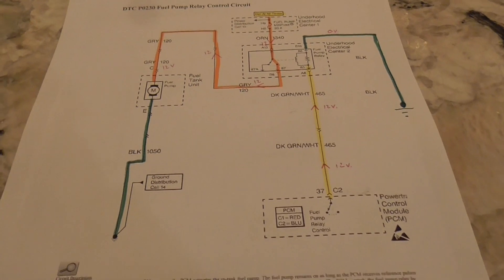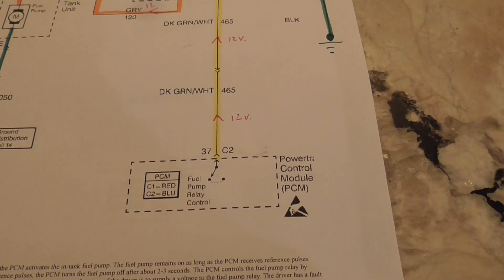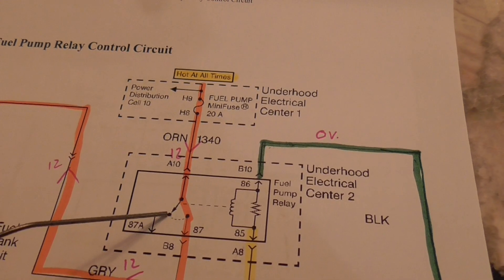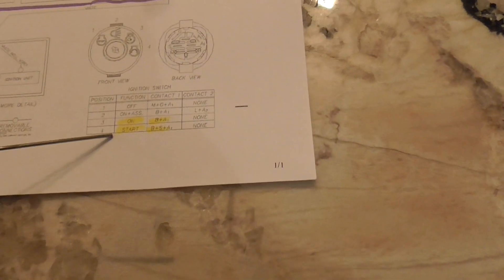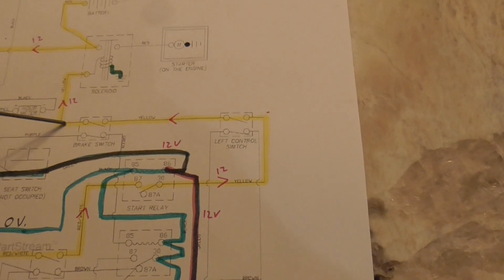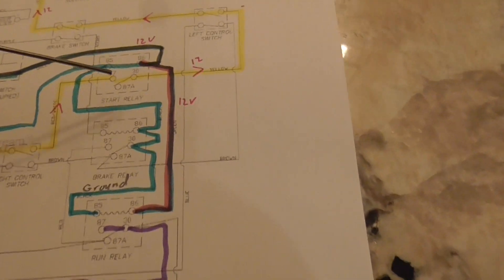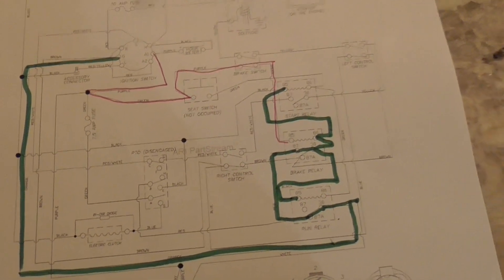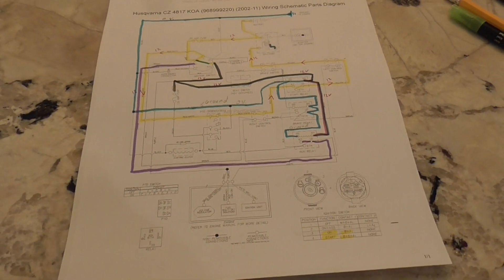Zero Turn Tractor Wiring Explained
4 Post Solenoid
Test light OTC
Ignition switch
Tractor Relay
Multimeter for troubleshooting
In this video, I do my best to show you how the run, start, and kill relays work together to run and kill a tractor ignition.  I am not an electrical technician, but I do my best to walk you through the circuit.